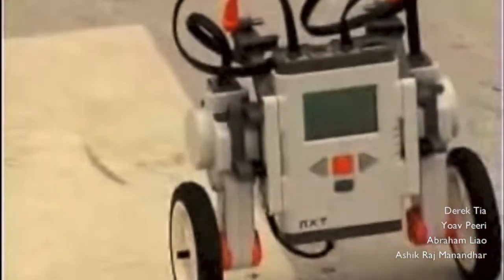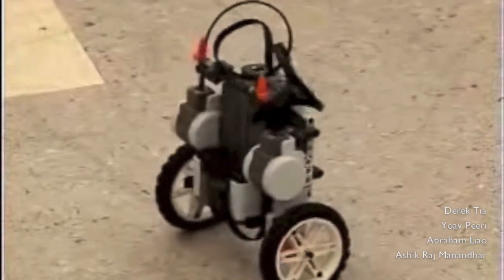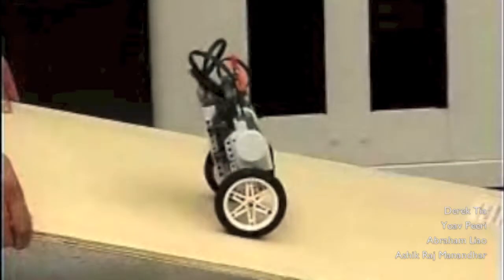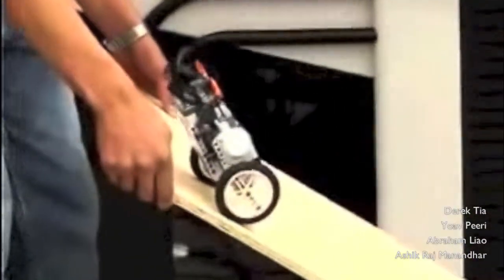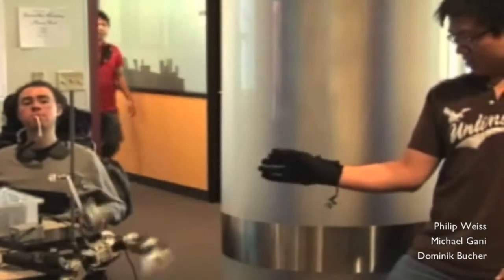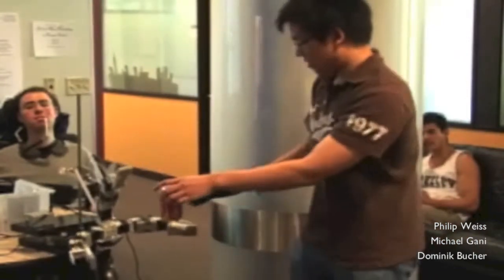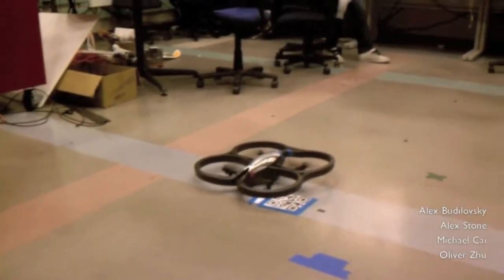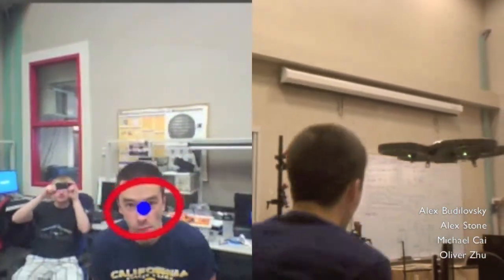2008-12 Highlights UC Berkeley Introduction to Embedded Systems Class Project Demos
Highlights of the 2008 through 2012 Class projects from UC Berkeley's Introduction to Embedded Systems EECS 149